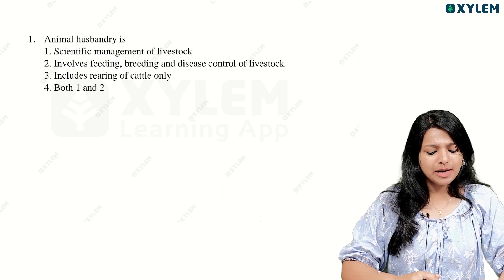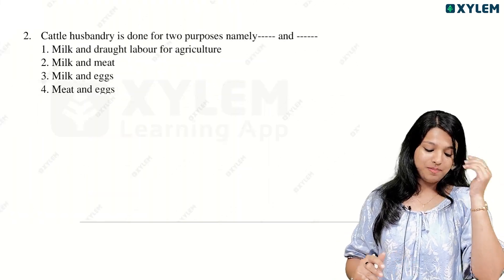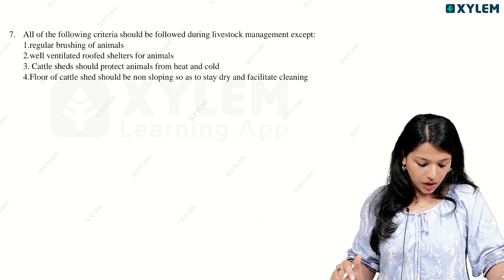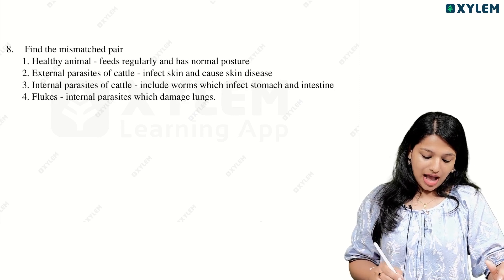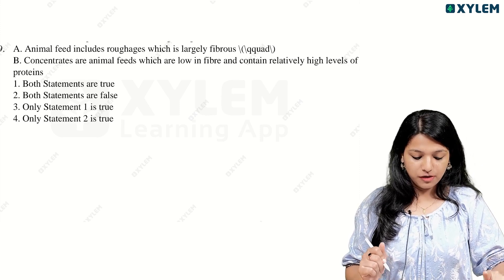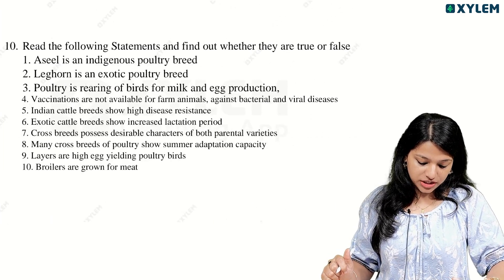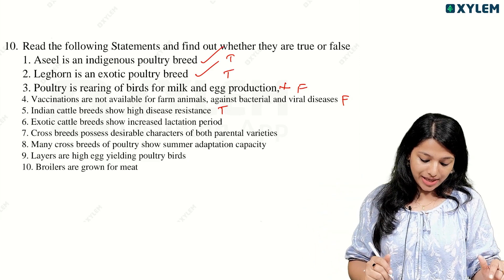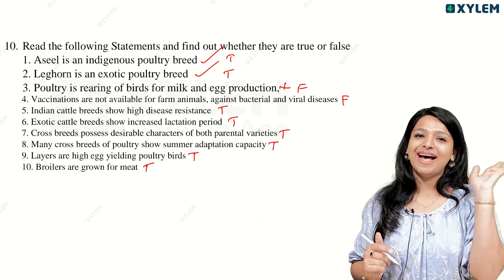Class 9 CBSE Biology - Improvement in Food Resources / Sure Shot MCQs | Xylem Class 9 CBSE